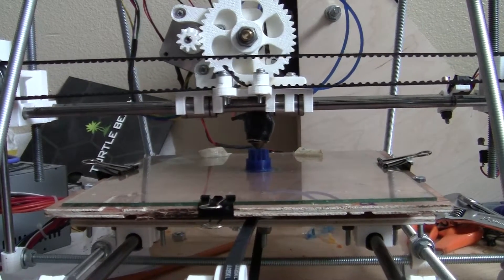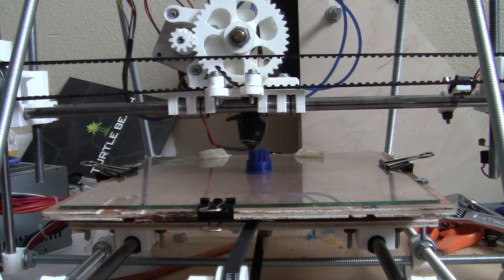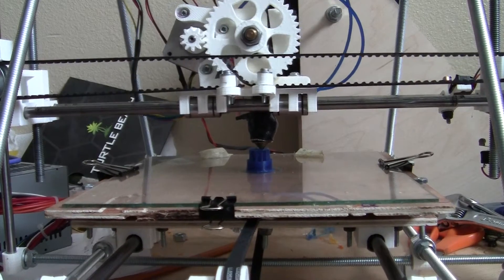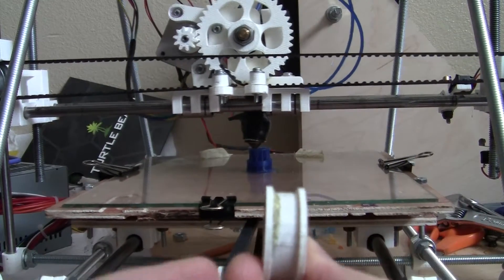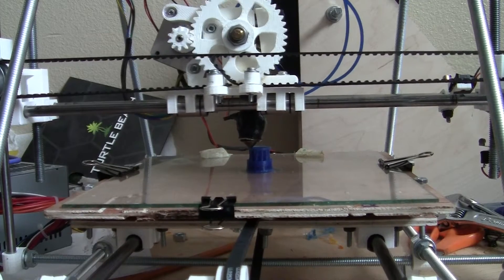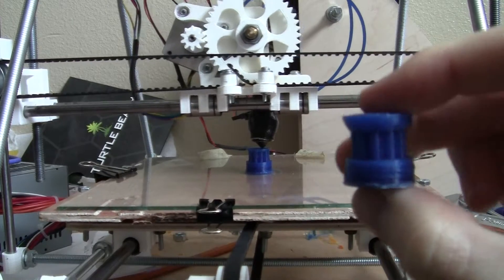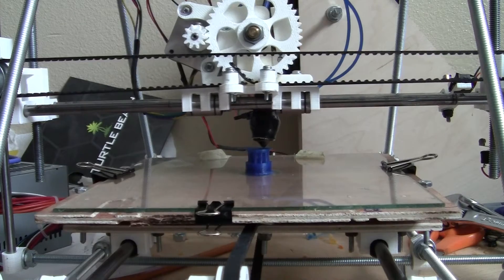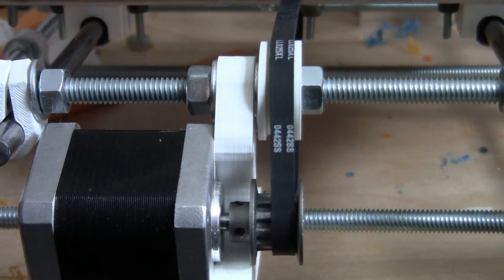RepRap Prusa 2 - Printing Pulley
Using my RepRap Prusa 2 to print a belt pulley.  Was having issues with the y-axis losing steps, but I upped the current.  That seems to have fixed it!